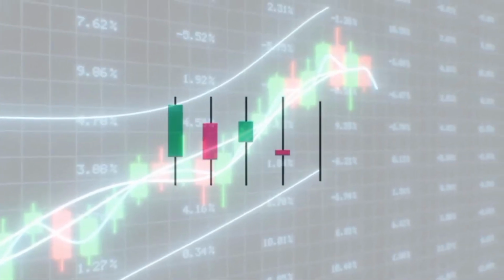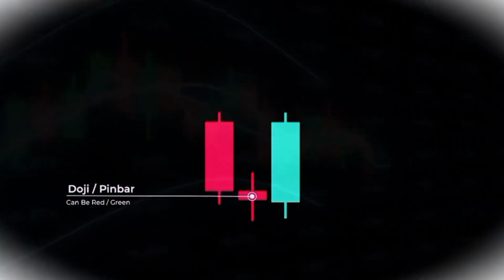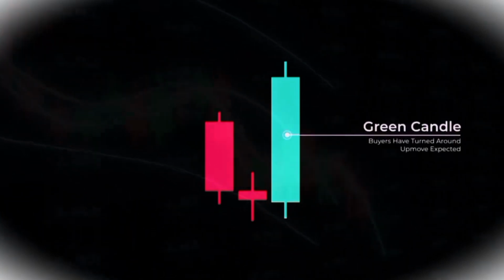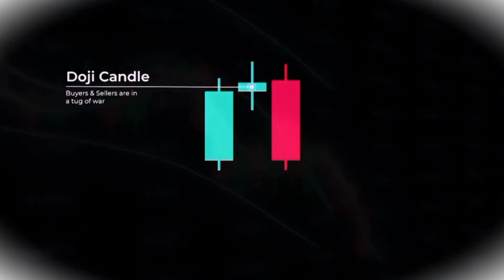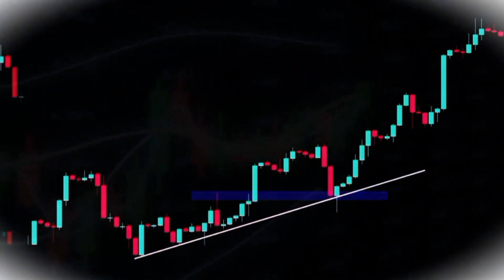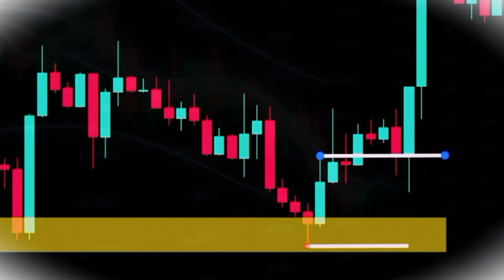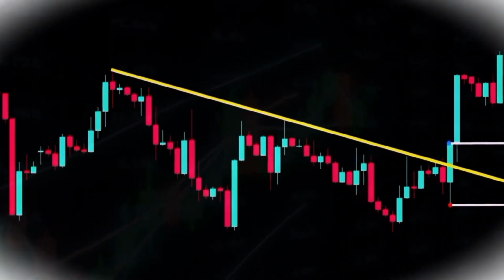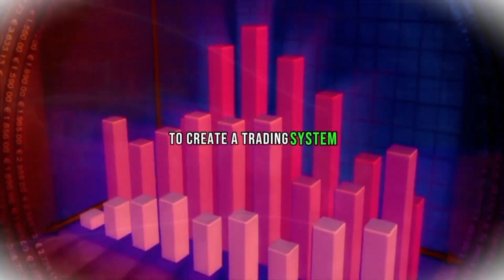Billionare Trader Exposed The Unique Candlestick Patterns Trading Strategy When Scalping/Day Trading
Candlestick Patterns Trading Strategy
Candlestick Patterns